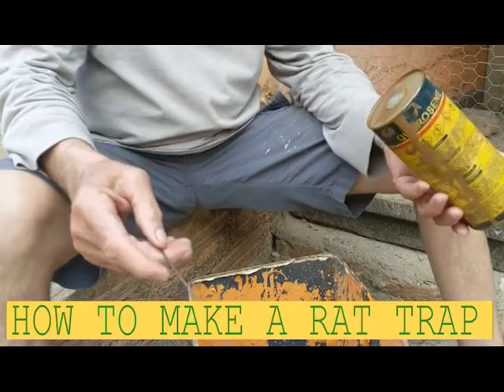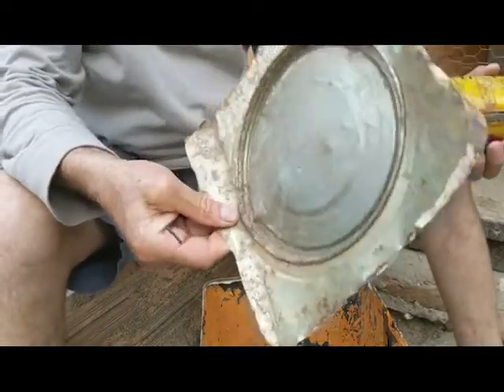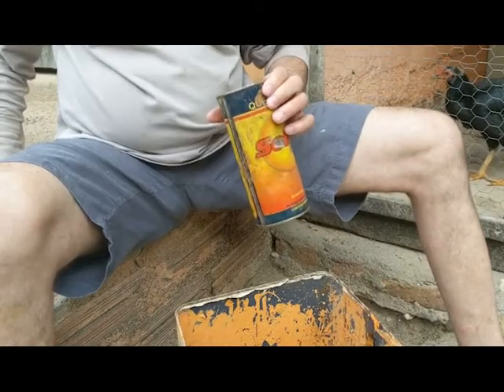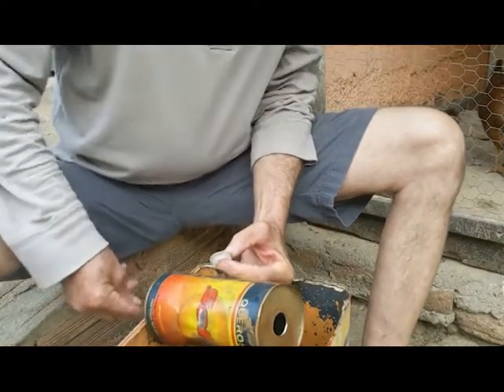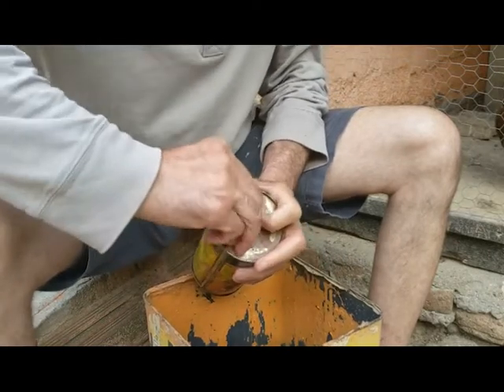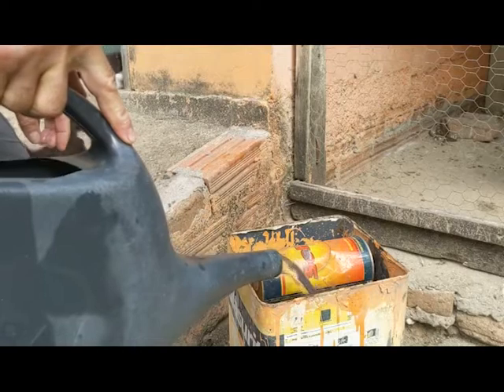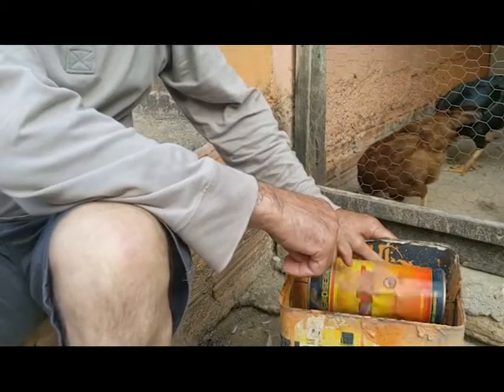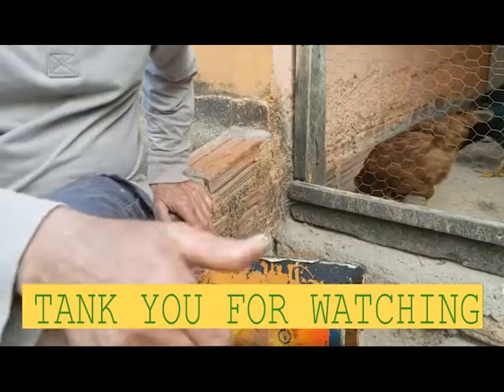HOW TO make a RAT, Mouse trap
Hello my friends, in this video I show you how to make a rat, mouse trap in few minutes using few cans

Electrical wires

Measuring Tape

Caulking Gun

2" Putty Knife

Crescent Wrench

100% Silicone Kitchen and Bath

2" Drywall to Wood Screw

14’’ Finishing Trowel for Drywall Taping

4" Putty Knife Full Flex

Drywall gun

Brand Nailer

Videos sound